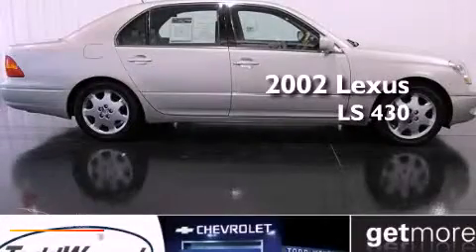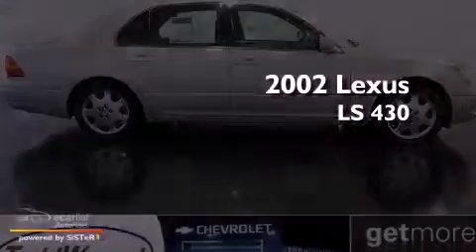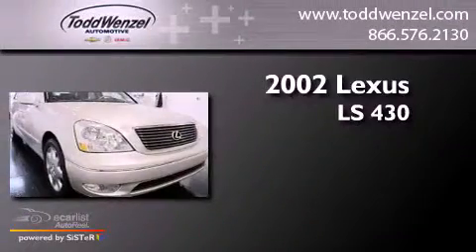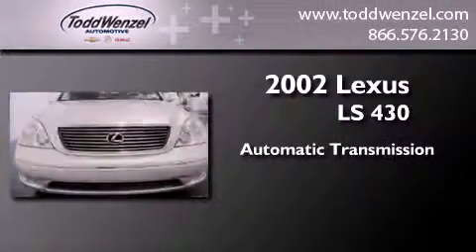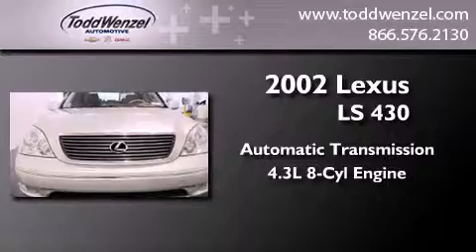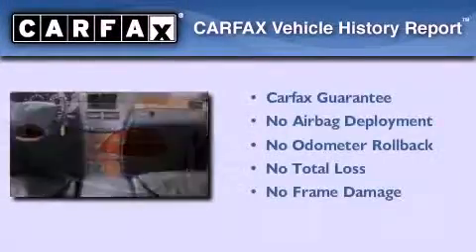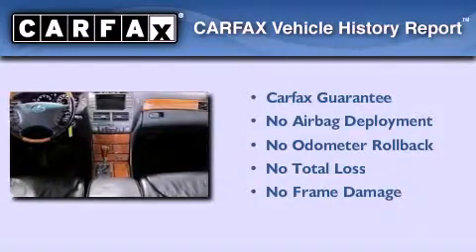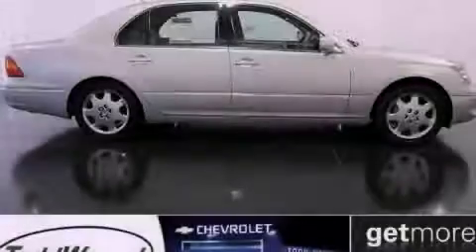Pre-Owned 2002 Lexus LS 430 Gran Rapid MIssissippi 49512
Year : 2002
 Make : Lexus
 Model : LS 430
 Engine : 4.3L (262) DOHC EFI 32-valve V8 aluminum engine
 Trans . : Automatic
 Exterior : Silver
 Miles : 124,093
 Interior : Other